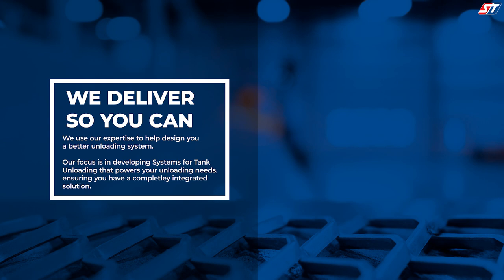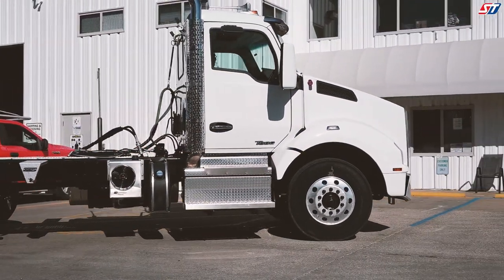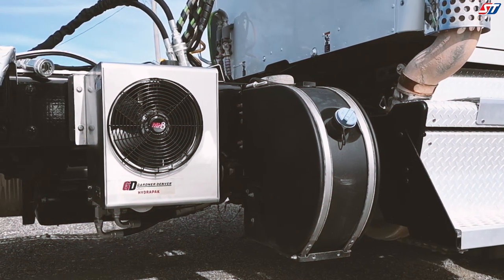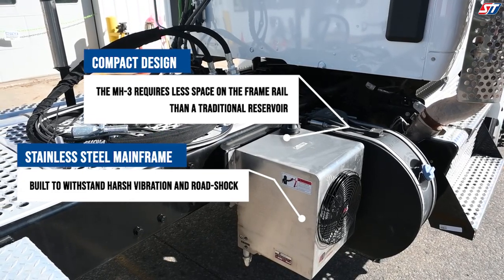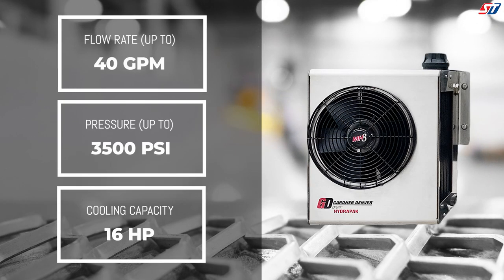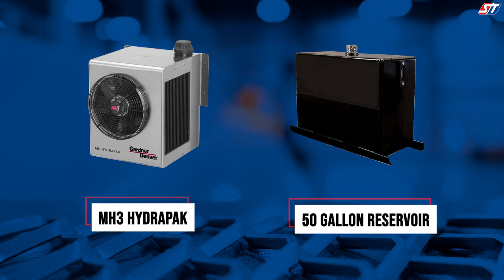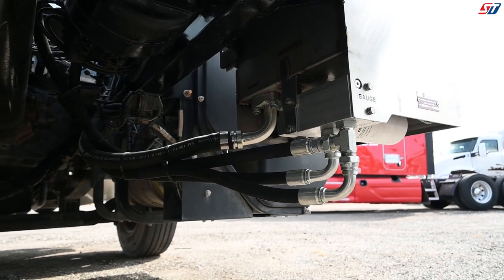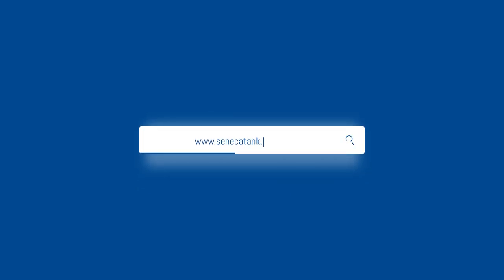Gardner Denver Hydrapaks | Seneca Tank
Seneca Tank provides you with the components from the PTO to the Point of Delivery. We use our expertise to ensure we build you the best hydraulic system for your fleet and your specific application. See why Gardner Denver Hydrapaks are at the heart of many ST hydraulic systems.